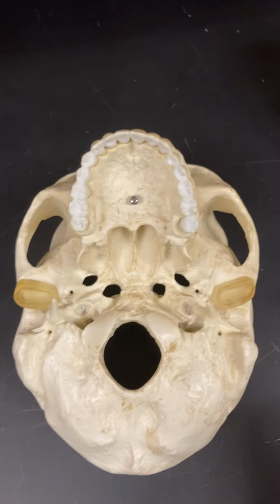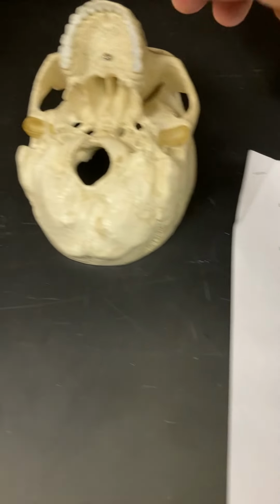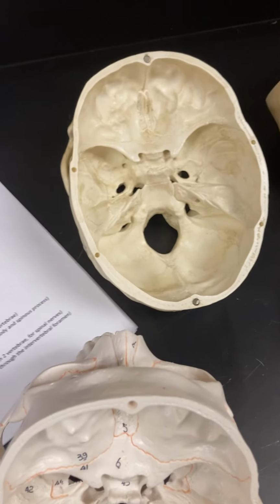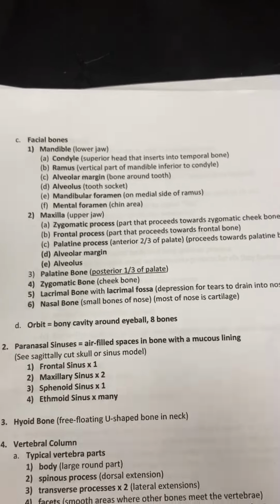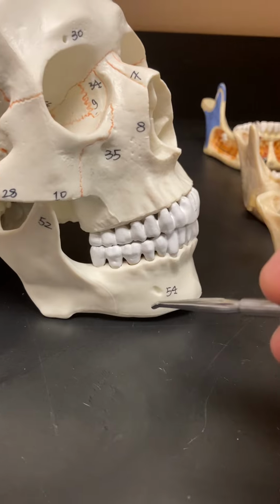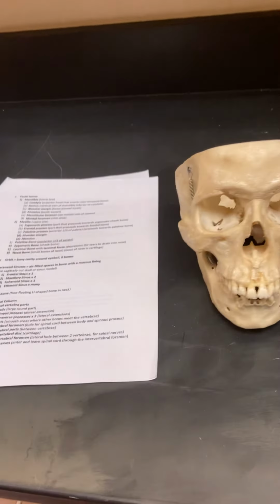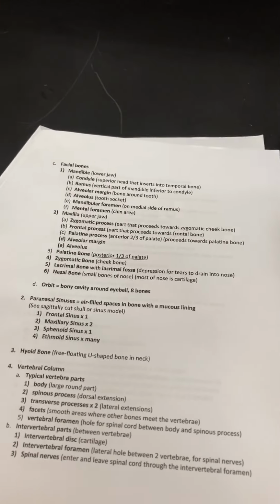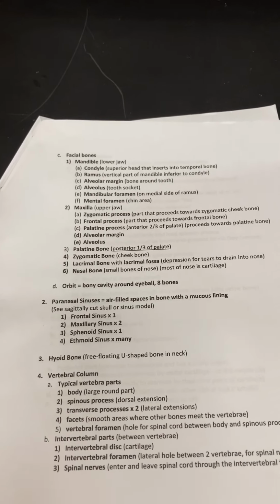Axial Bones Part 1 - Skull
Axial skull bones and parts